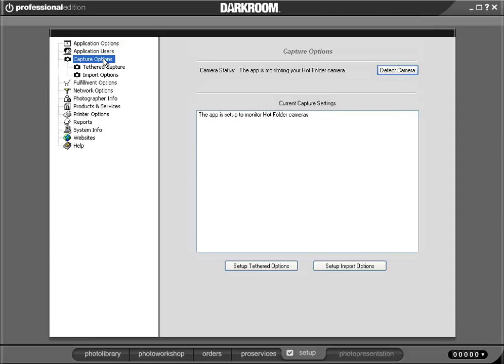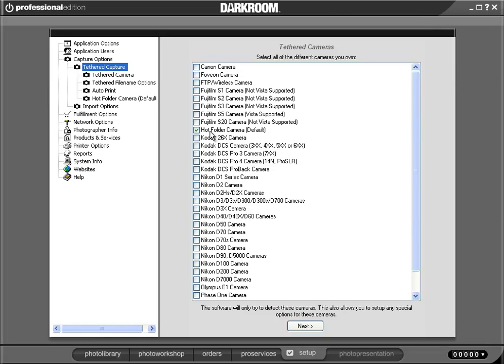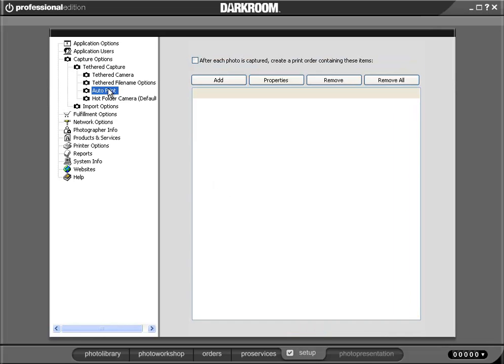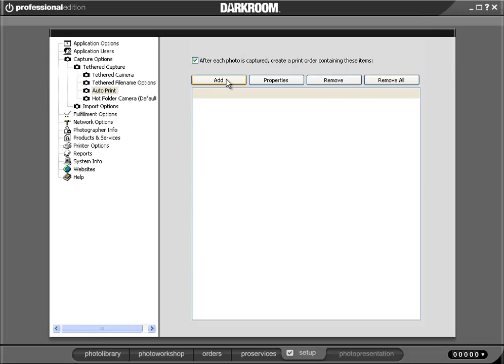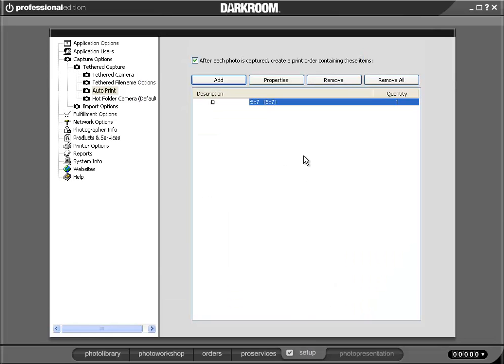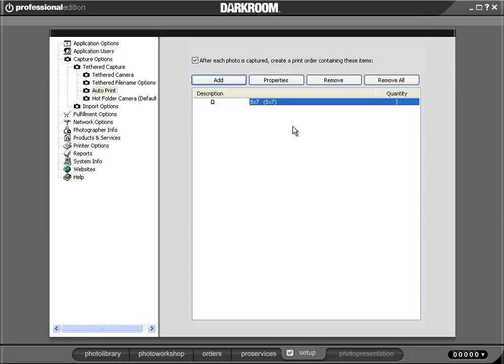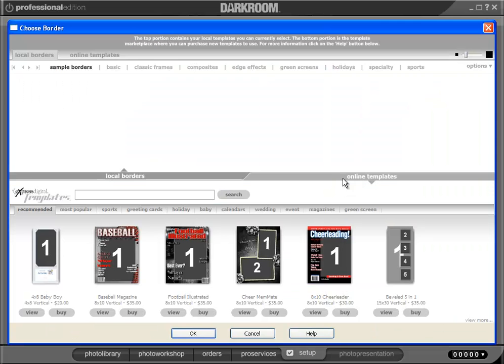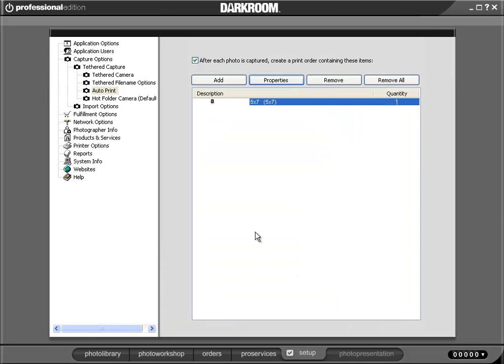Auto Print in Darkroom Software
Auto Print is a very useful feature for automating your photo printing workflow.  Here's how you use it.